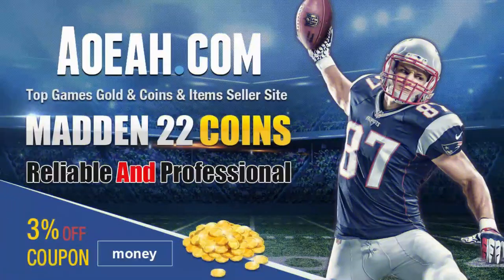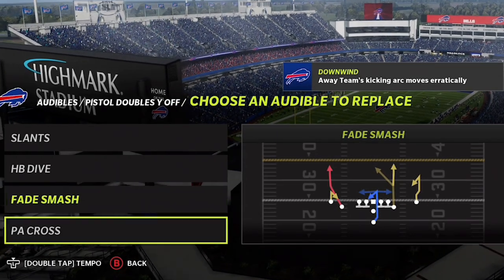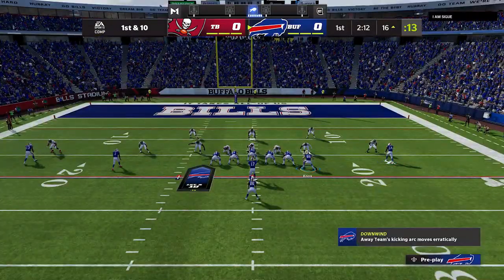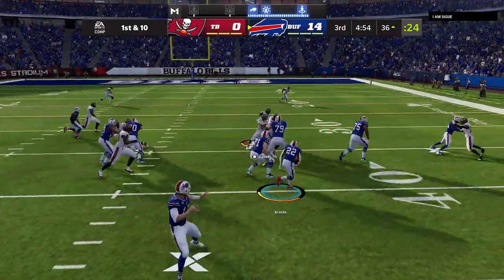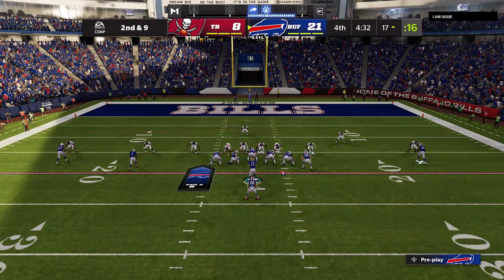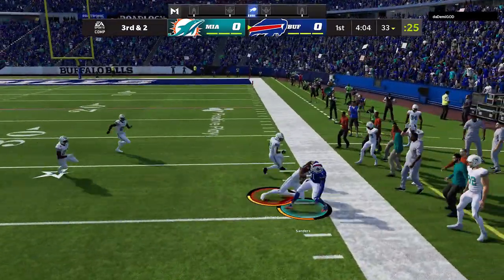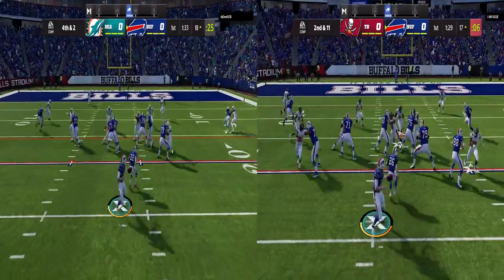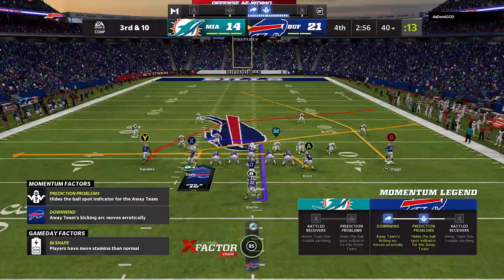ONLY OFFENSE U NEED! I Score Every Time I Run These 3 Money Plays! Madden 22 Gameplay Tips & Tricks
In this video i go over one of the best plays run and pass offenses in madden nfl 22! A rare glitch play scheme that can only be found in the pittsburg steelers best offense playbook. These madden nfl 22 offense tips and tricks can be used in mut 22 madden ultimate team, cfm connected franchise mode, online ranked head to head and more! Madden 22 best play tips and tricks.

0:00 madden nfl 22 offense tips video start
0:35 offense playbook
0:46 best offense formation
0:58 best plays madden 22
1:39 best run play madden 22
2:58 best pass play madden 22
4:17 offense tips madden 22
6:00 best inside run play madden 22

NFC

EAST

NORTH

SOUTH

WEST

AFC

EAST

NORTH

SOUTH

WEST

CHIEFS